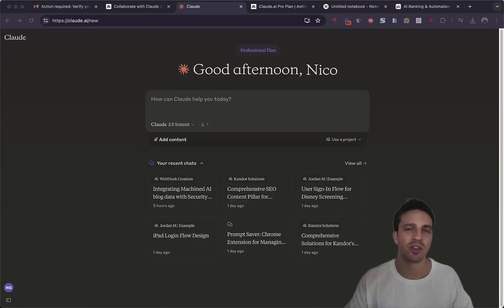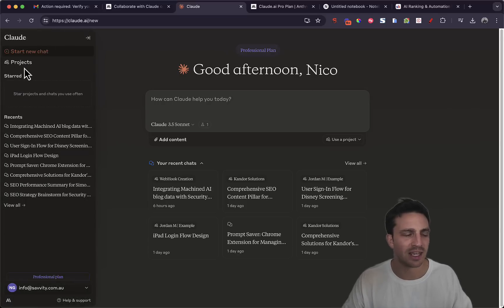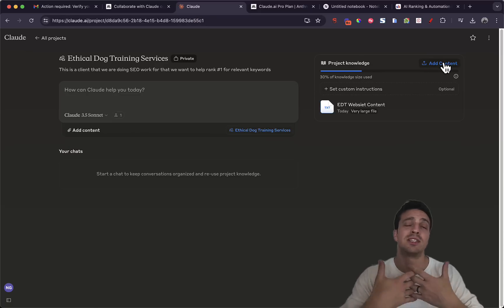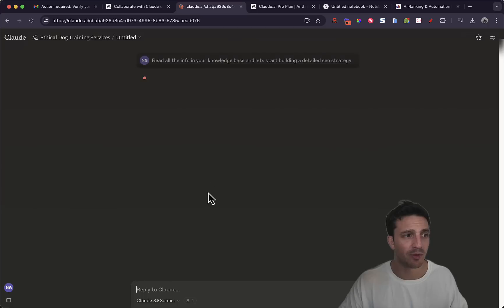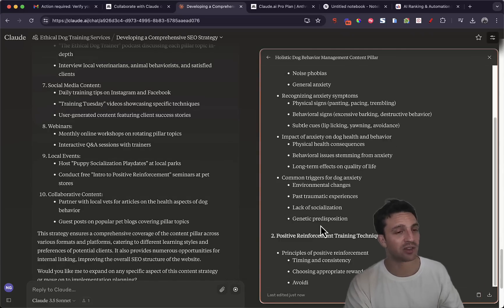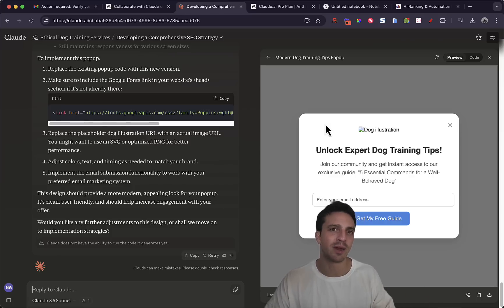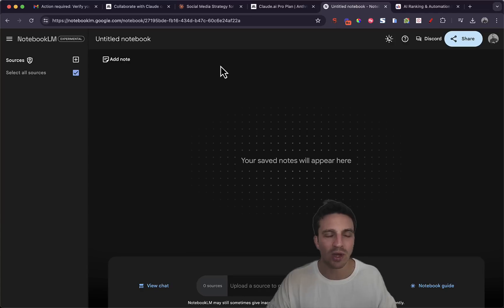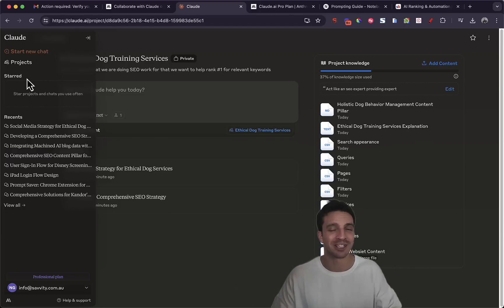Forget GPT: Try This Claude Feature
Claude's new Project feature is an extremely helpful feature that has me using it over GPT on a daily bases.